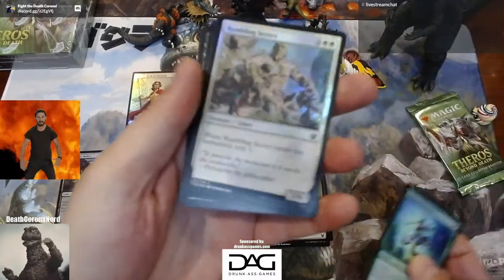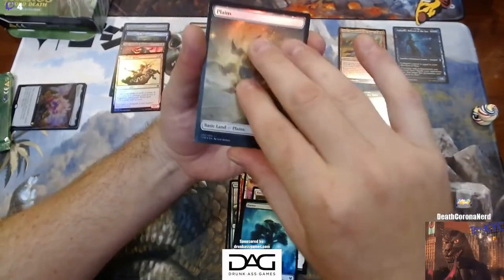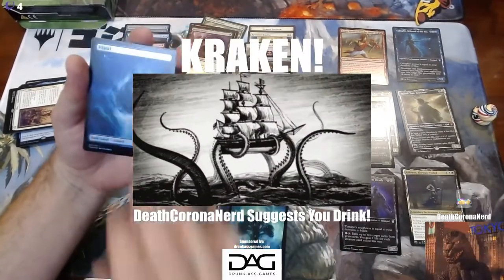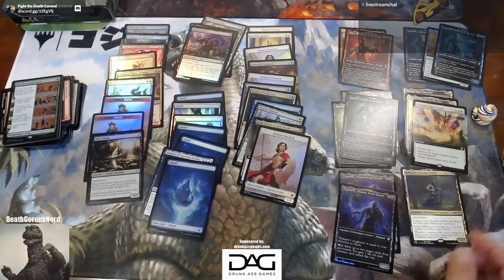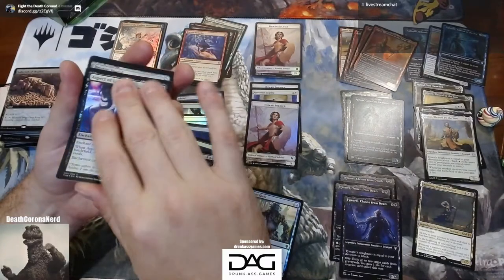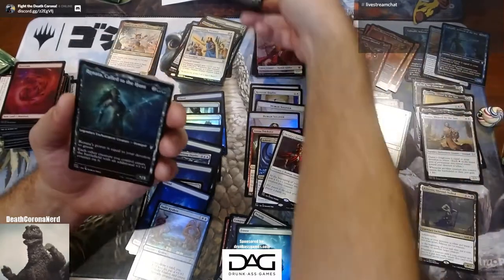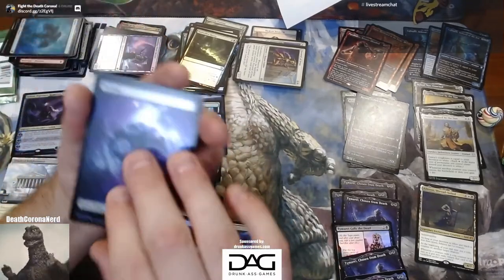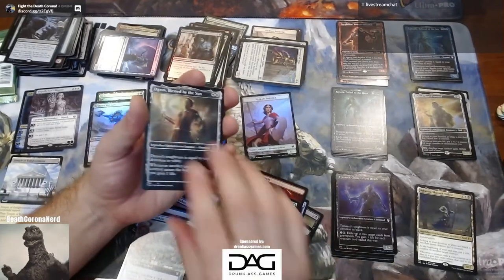**Drink-A-Box**: Theros Beyond Death Collector Booster Box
Drinking Rules
1) 1 Shot for each card that is worth $25 or more.*
2) Finish your drink for a sadness...
  - Duplicate Demigod (slot 5 and 6).
  - Common card from ancillary (slot 2).
3) Take a bonus shot for a perfect pack (4 or 5 mythics).
4) 1 Drink for an Enchantment - Aura.
5) 1 Drink for a card with Constellation.
6) 1 Drink for a Temple land.
7) 2 Drinks for a mythic (slot 2, 3, 4, 5, and 6).
8) 1 Drink for Monsters of the DEEEEP!!! :
  - Kiora Bests the Sea God, Nadir Kraken, Serpent of Yawning Depths, Shoal Kraken
  - Kraken or Tentacle Token (slot 8)
  - Island
9) CHOOSE YOUR GOD (you pick Black, Blue, Green, Red, or White):
  - Drink for each card that is related to your Gods/color.
  - Black Gods (Erebos, Tymaret, and Athreos)
  - Blue Gods (Thassa and Callaphe)
  - Green Gods (Nylea, Renata, and Klothys)
  - Red Gods (Purphoros, Anax, and Klothys)
  - White Gods (Heliod, Daxos, and Athreos)
10) CHOOSE YOUR ARMY (you pick Humans or Mythology):
  - Drink for each card that is related to your Army.
  - Human Army (all create cards and token cards with the sub-type Human)
  - Mythology Army (all creature and token cards with the sub-type of Centaur, Merfolk, Minotaur, or Satyr)
*Prices will be taken from mtggoldfish and is the non-foil version.